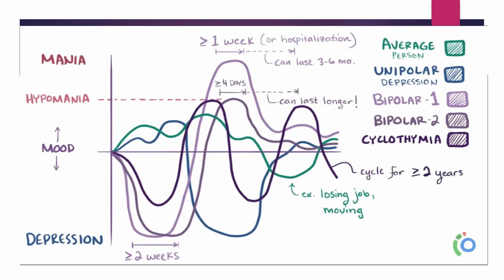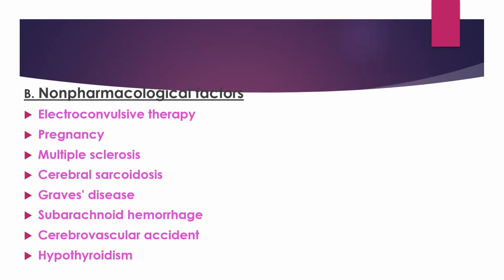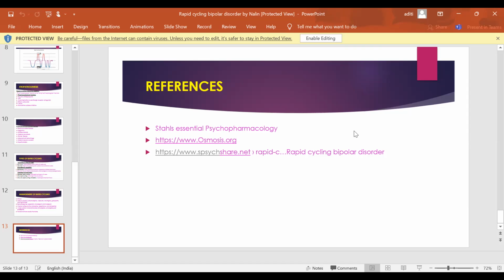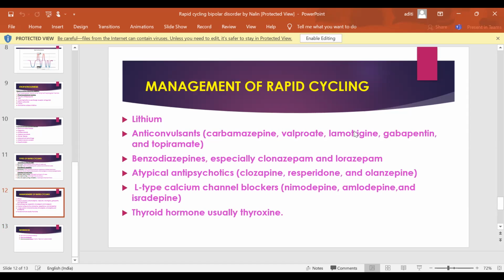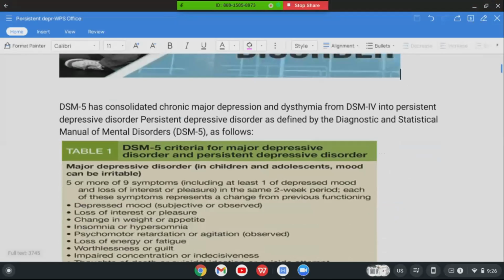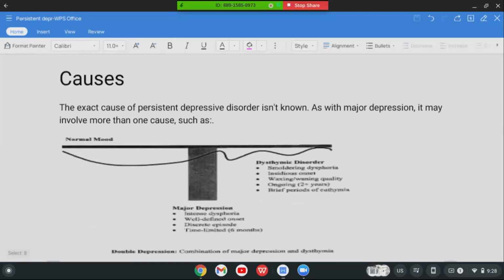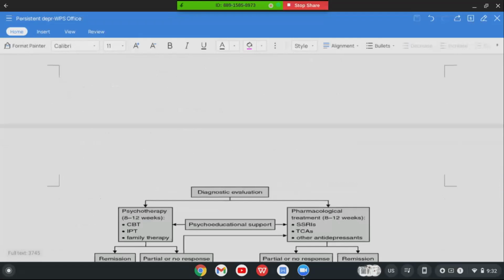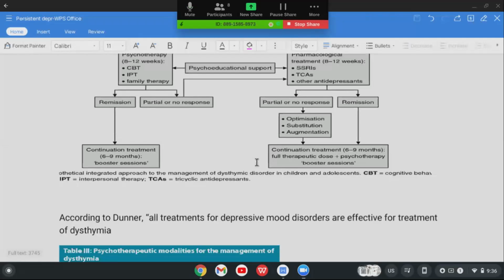Dysthymia & Rapid Cycling Bipolar Disorder